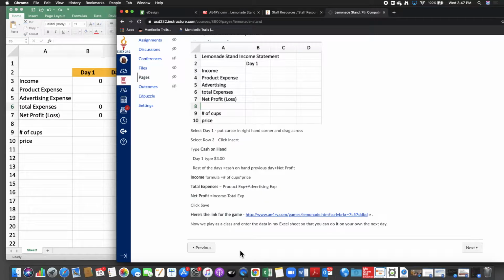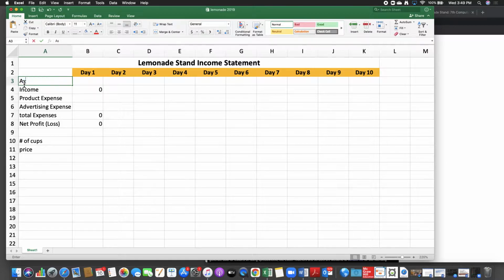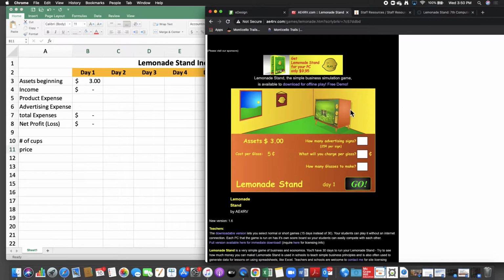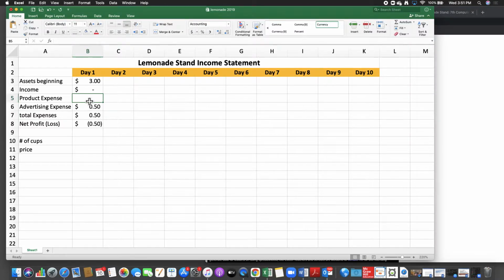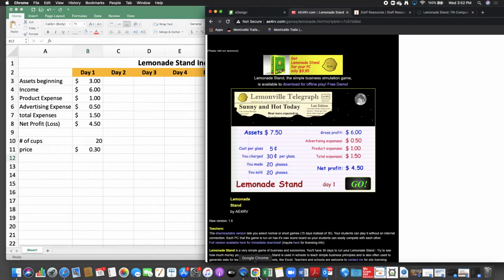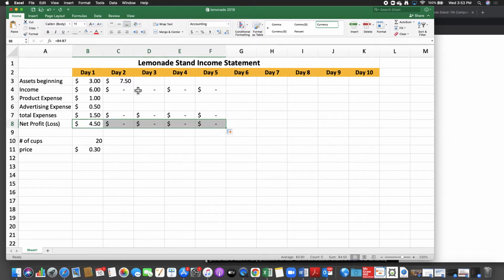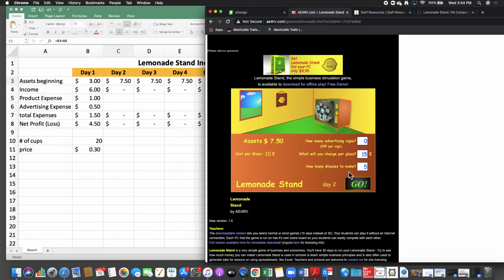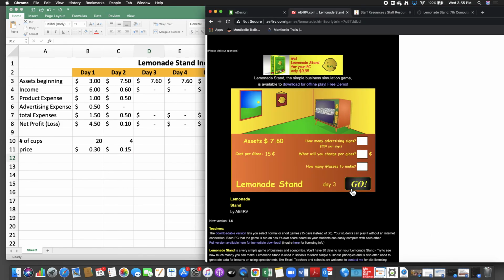7th Grade Lemonade Stand Game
Overview of how to record your data.